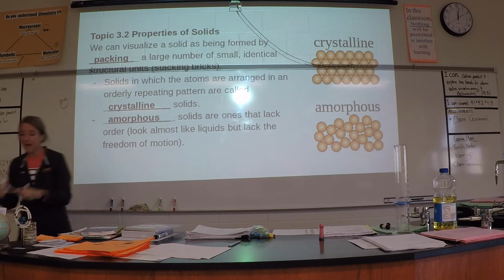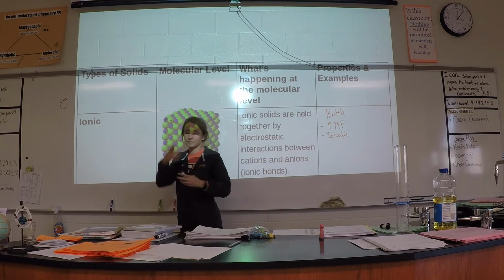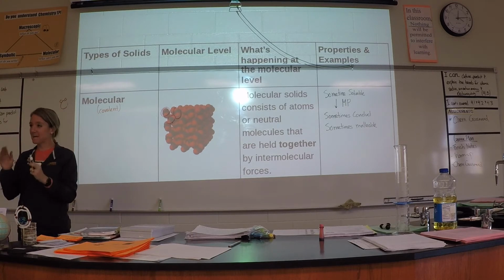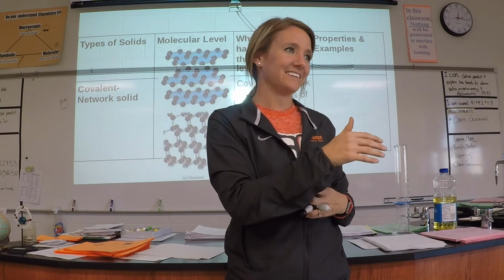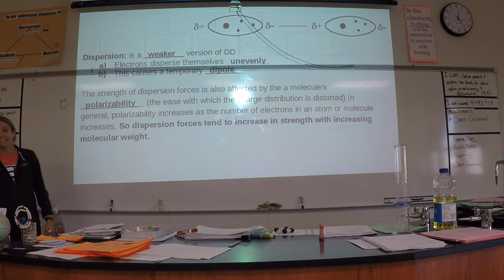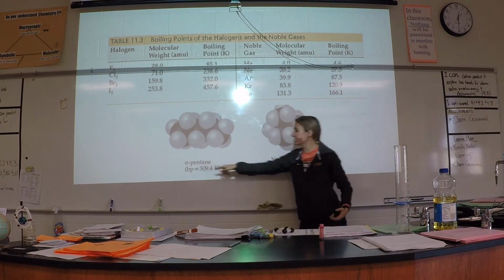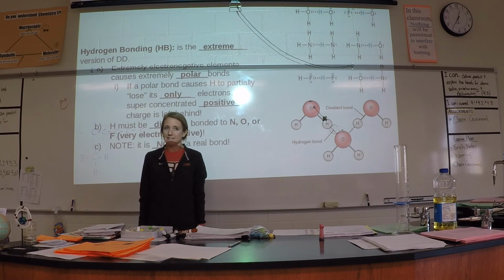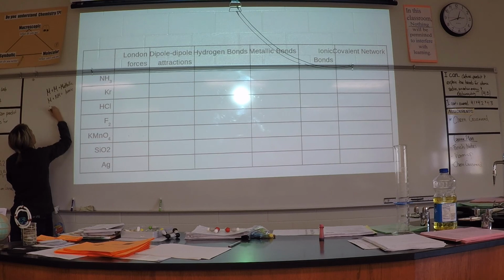AP Chem U3 Day 1